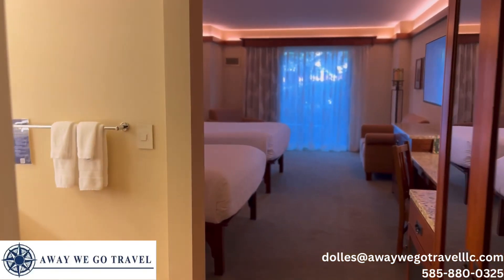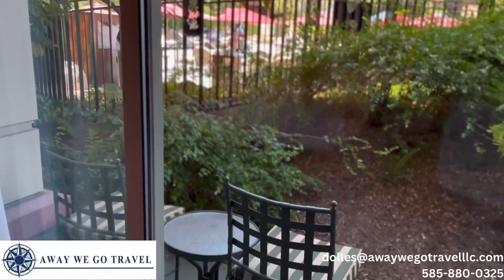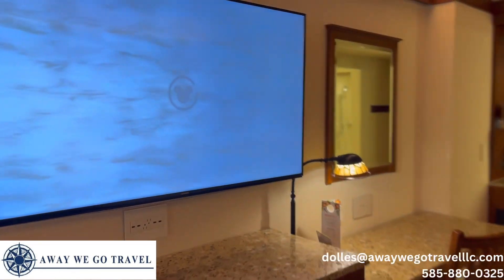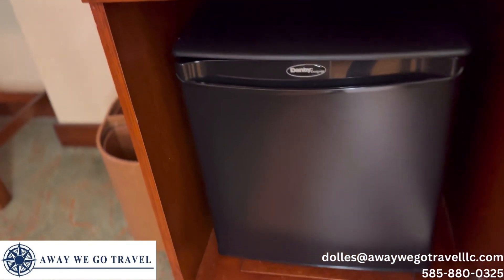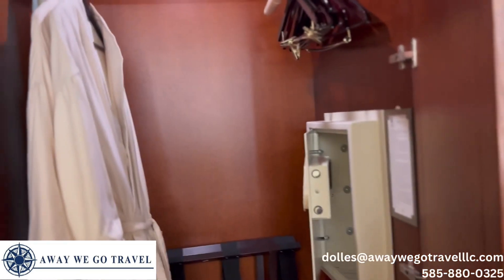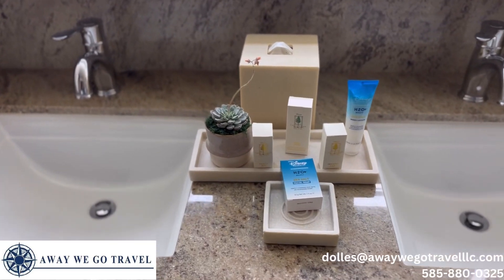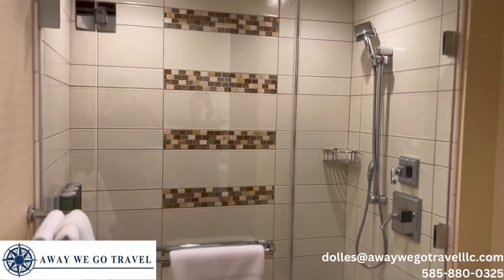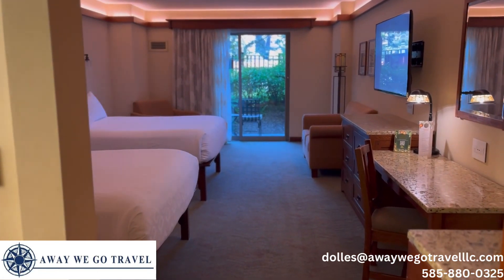Disneyland California - Standard Pool View 2 Queen Room - Disney’s Grand Californian Resort and Spa